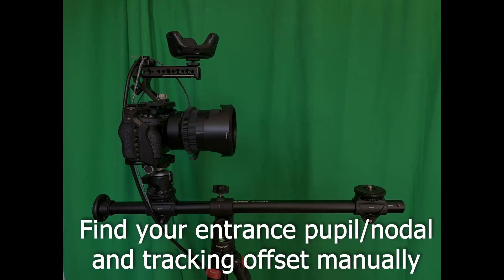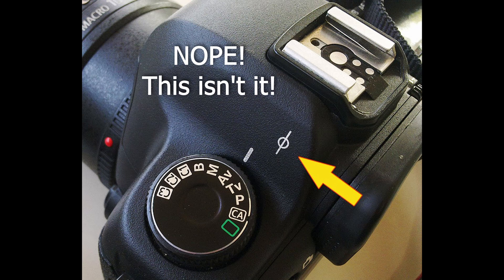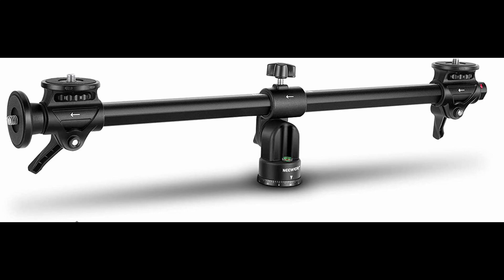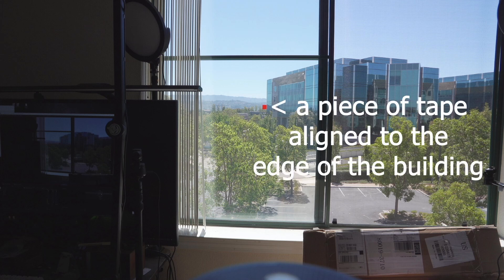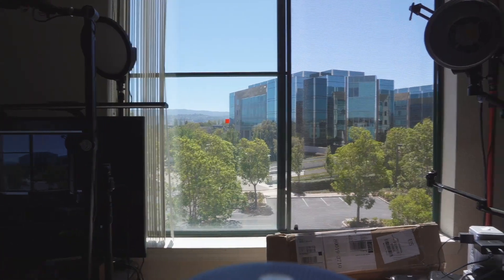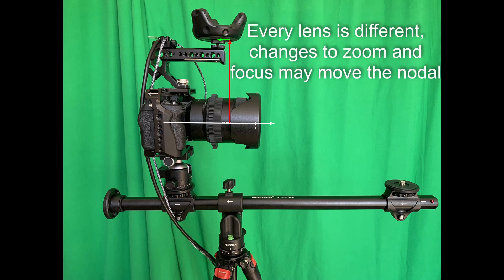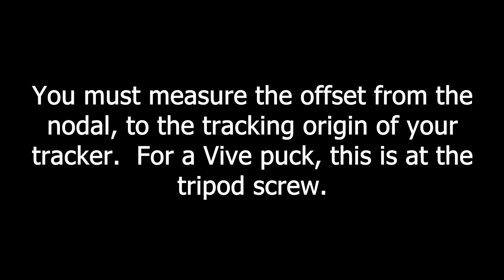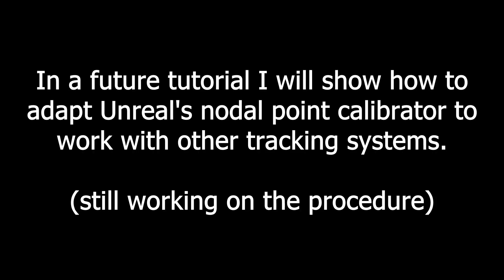Find your lens Nodal Point easily for better Virtual Production results!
No tracking hardware needed!  Fastest and simplest way to do it with a mount costing as little as $10 (if you don't already have it!)

00:00 Intro, why do it?
00:46 This is NOT it!
01:00 It's here!
01:13 Measuring Rigs
02:06 Two Sticks Method
02:40 Too far back
03:00 Too far forward
03:25 Found it!
03:37 Measure it
04:33 Important points
05:38 In Closing

Check back often as I'm still building the page.   Some things may be cheaper in local stores.

The latest release of my virtual production sample project will always be available